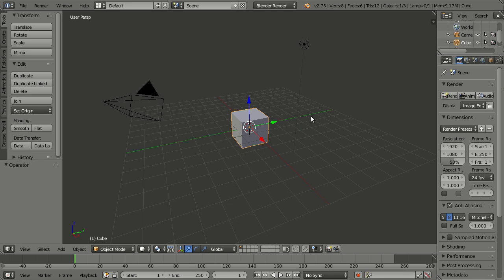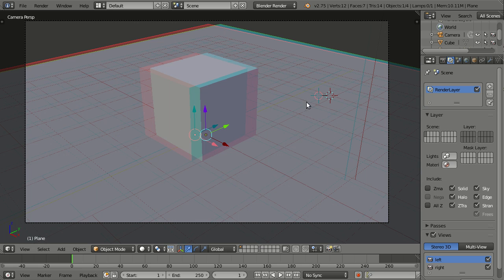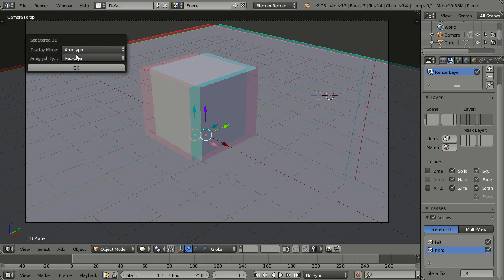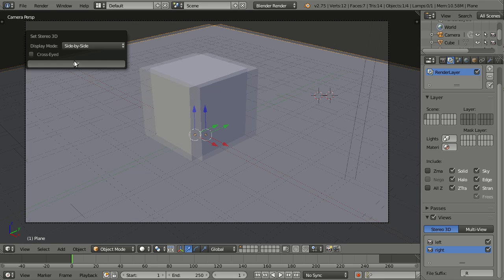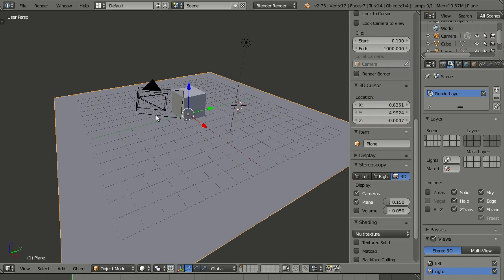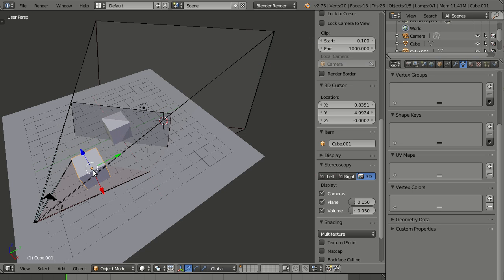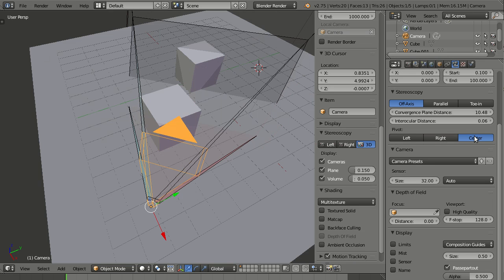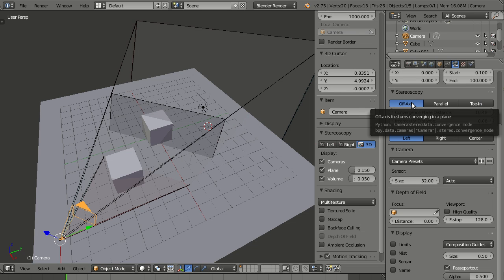Blender 2.75 Stereoscopy display